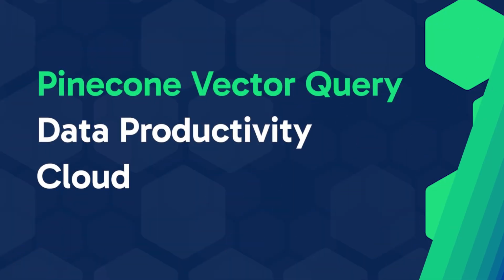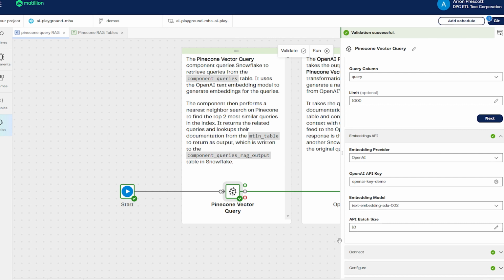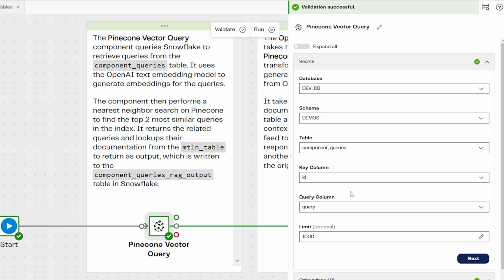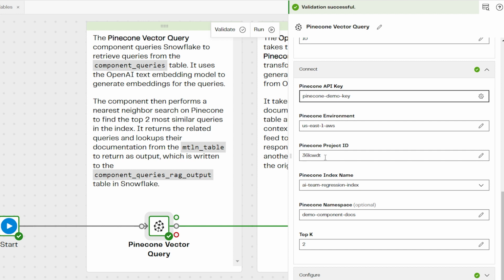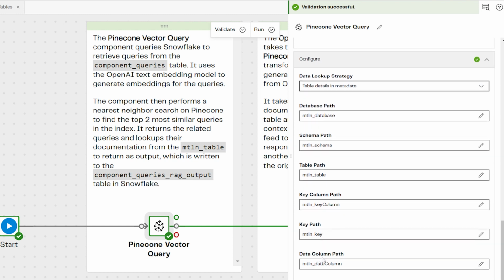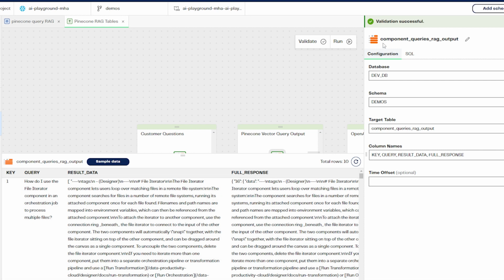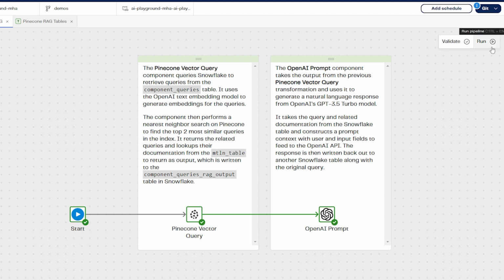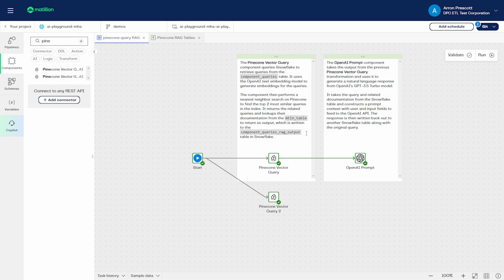Use retrieval-augmented generation with a Pinecone Vector database on the Data Productivity Cloud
Use the Pinecone Vector Query component to ingest text search strings and return text data associated with similar vectors in your Pinecone vector database. The search strings are stored in your cloud data warehouse table.

To discuss the topics covered in this video and more, head to the Matillion Community